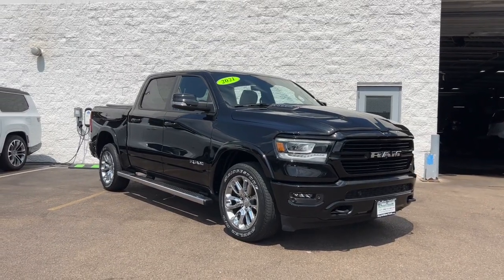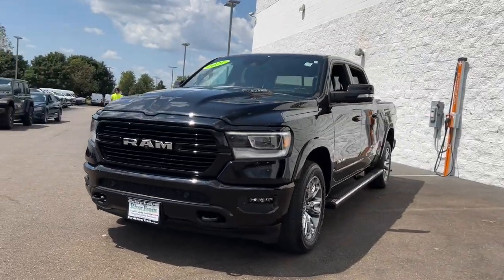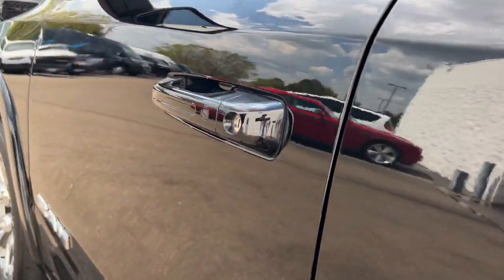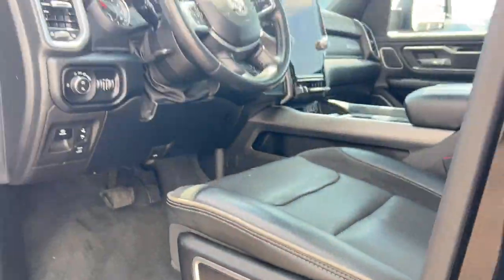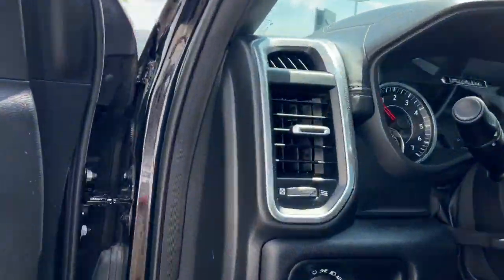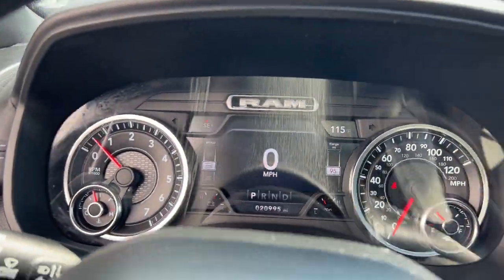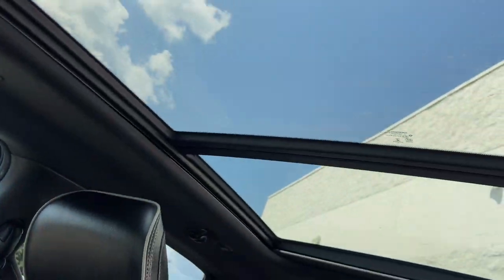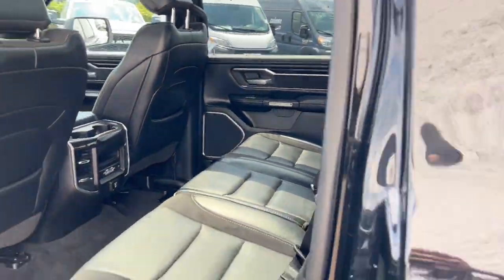2021 Ram 1500 Laramie St. Charles, Aurora, Glendale Heights, Naperville, North Aurora IL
Pre-Owned 2021 Ram 1500 Laramie available at RiverFront CDJR located in 200 Hansen Blvd, North Aurora, IL, 60542.

Picture yourself in the  2021  Ram 1500.  The Ram 1500 strikes the perfect balance between tough strength and passenger comfort. Its fuel efficiency, impressive towing capacity, and safety features make it your go-to vehicle. These are just some of the great options this vehicle comes with: Heated Steering Wheel
, Apple Carplay®/Android Auto®, Head-Up Display, Intelligent Auto on/off High Beams, Touchscreen Infotainment System, Panoramic Roof, Keyless Entry, Navigation System, Sun/Moonroof, Lane Keeping Assist. Relax and enjoy getting the job done right in the strong and dependable Ram 1500. Come in for a test drive.